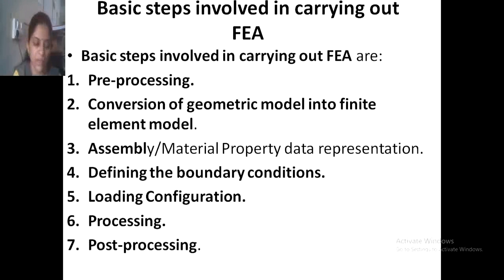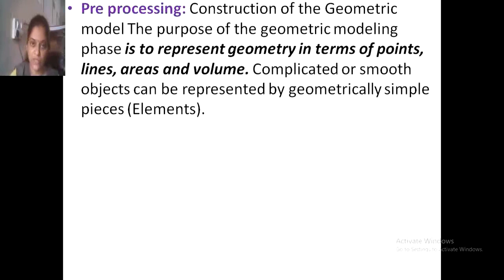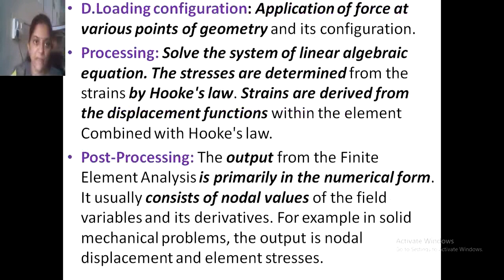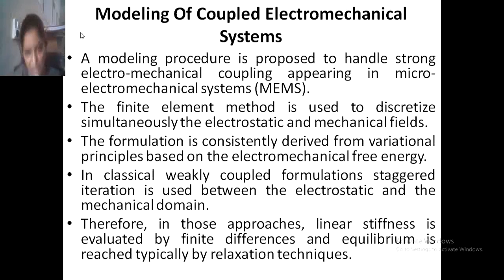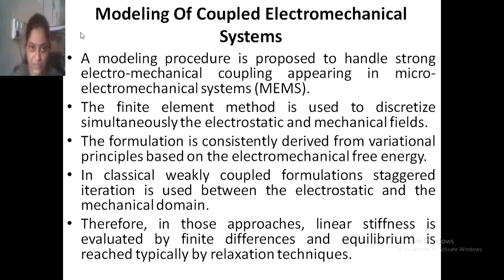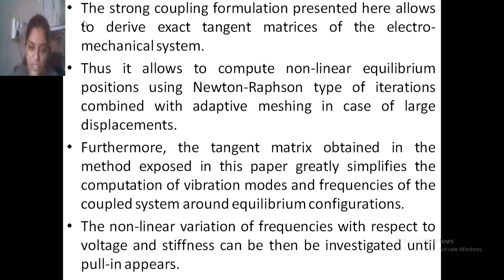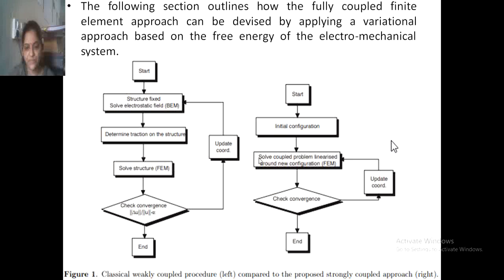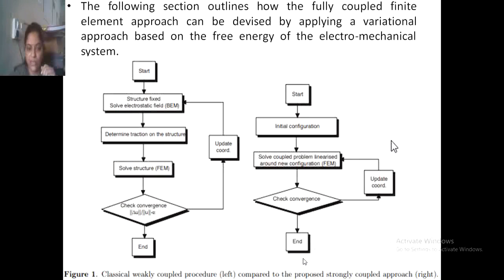Unit No 6 Lecture No 35 Overview of Finite Elements Methods in MEMS- by Madhuri Mulik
Modelling of Coupled Electromechanical systems